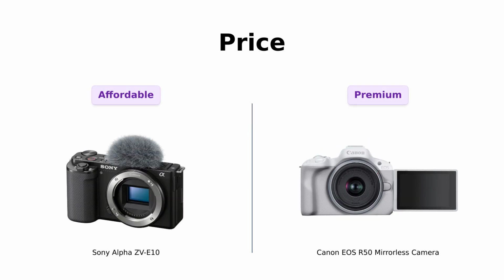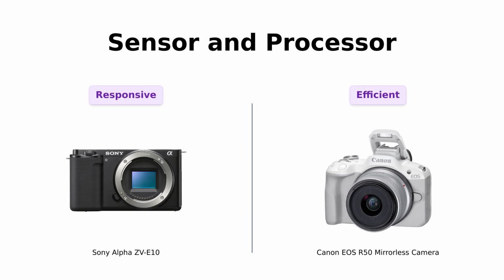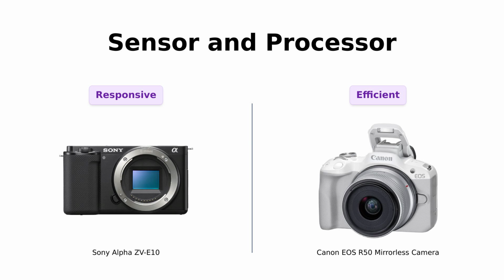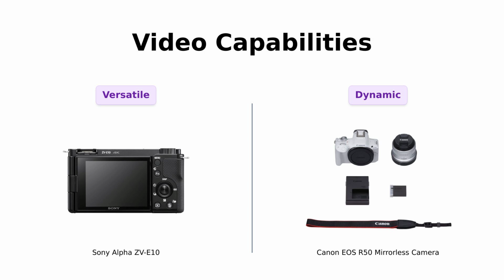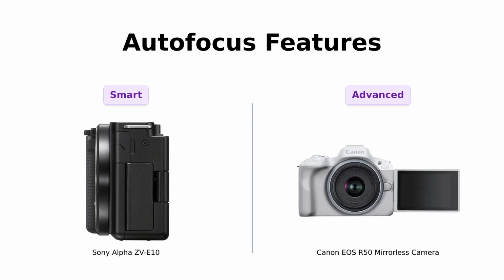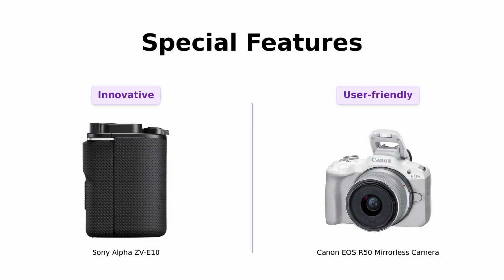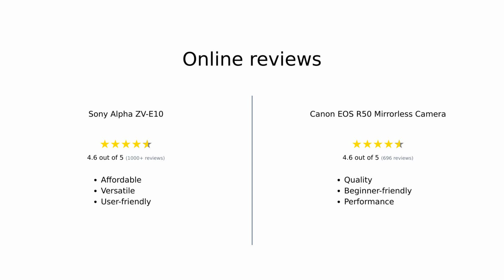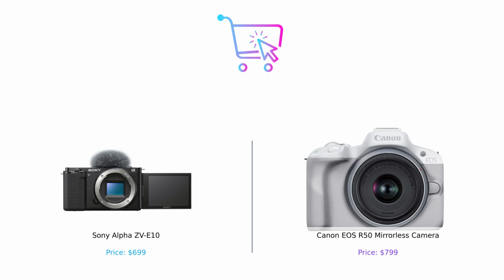Sony Alpha ZV-E10 vs Canon EOS R50: Which Vlog Camera is Best for You? 📸🎥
In this video, we compare the Sony Alpha ZV-E10 APS-C Interchangeable Lens Mirrorless Vlog Camera in Black to the Canon EOS R50 Mirrorless Camera RF-S18-45mm F4.5-6.3 IS STM Lens Kit in White Discover the key features, performance, and value of each camera to help you decide which one suits your vlogging needs best! 💡🔍